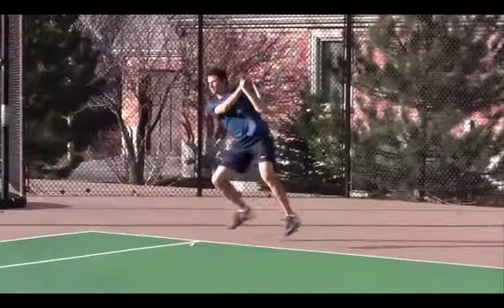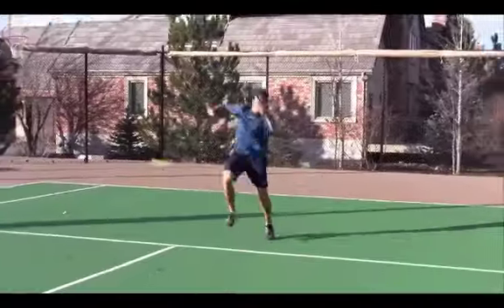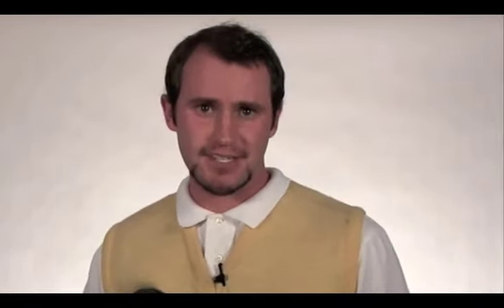(How To Hit) A *TENNIS FOREHAND*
Hello folks, my name is Skeeter Jones.  I am going to show you how to hit the tennis forehand today.

First I want to warn you of this guy named Jeff Salzenstein who has a that I absolutely do not agree with.

He is trying to teach his players to hop and swing hard with the forehand.  The tennis game does not need to evolve and I am here to make sure that it doesn't.

The tennis forehand has been used for century's.  You first want a good ready position for the tennis forehand, then take the racquet back.  Make sure to bend your knees when you hit the tennis forehand.

Many people forget to bend their knees while trying to hit the tennis forehand.  Make sure you step in and finish high.